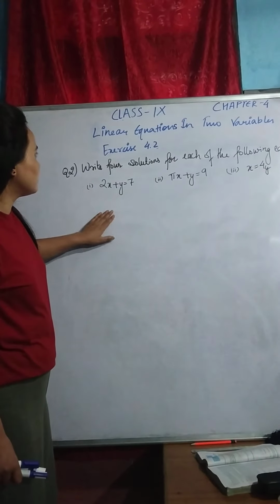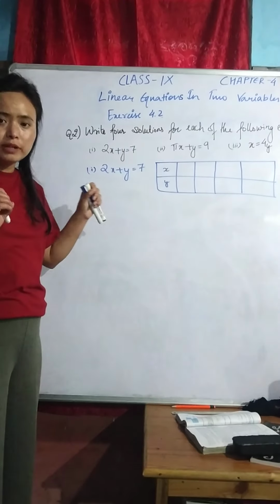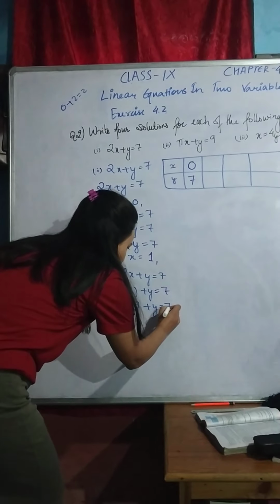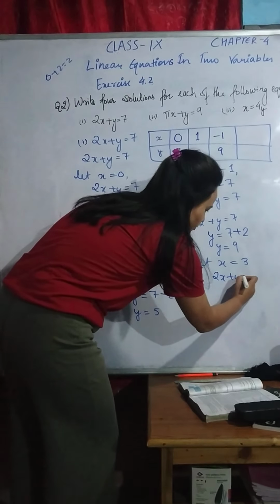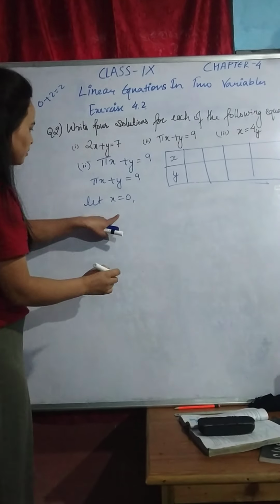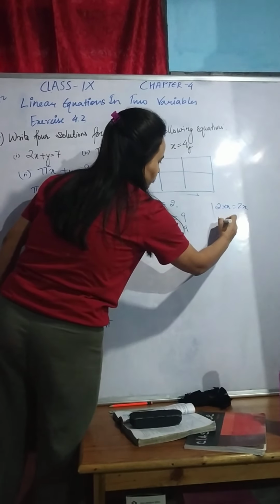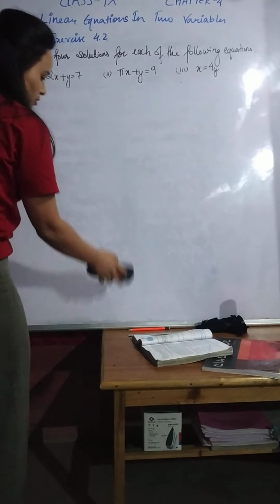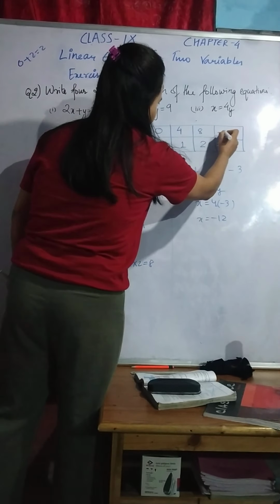Class 9 chapter 4 Linear equations in two variables exercise 4.2 Q2